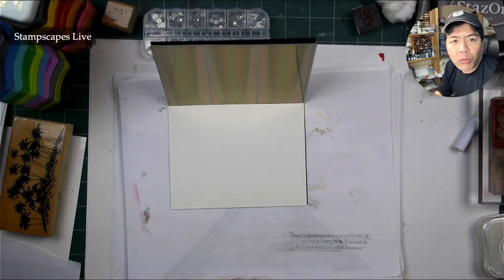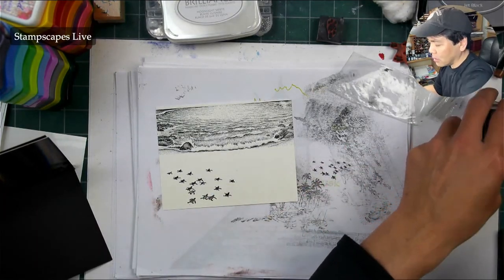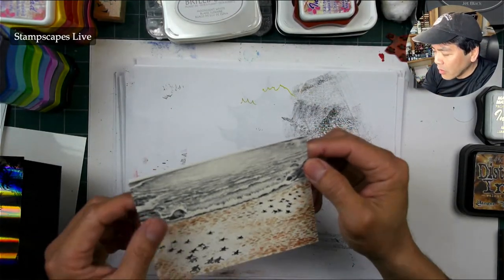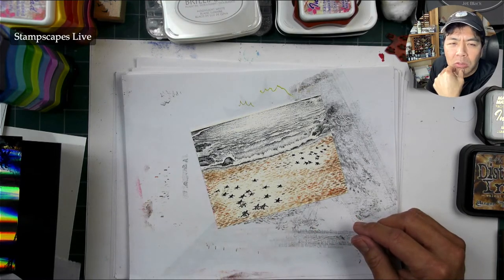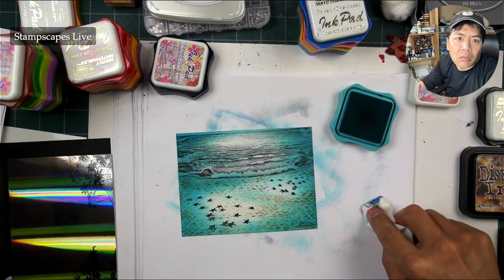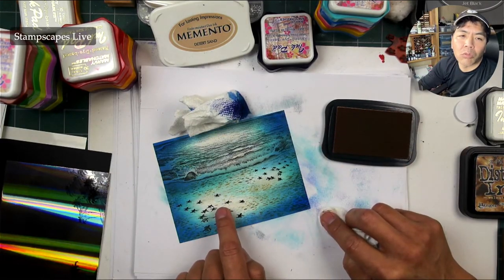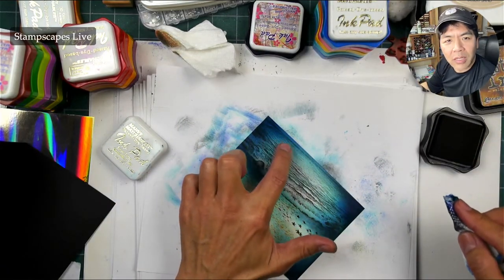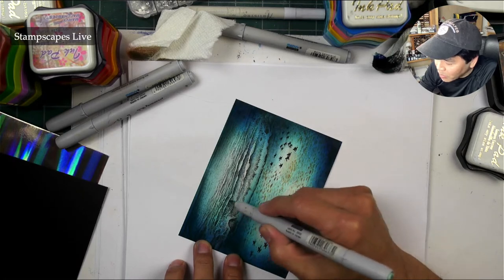Stampscapes Live: Baby Sea Turtles into the Light Pillars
I was thinking about a new format for a reflection card.  I’ve been doing all of these interior folded cards with the idea of the lower half being a reflection zone for the top scene but I was thinking that the top area can just be sky.  Why didn’t I think about that before?  Because I’m a slow learner!  But, this new format should open up a lot of possibilities.

Top 4.25" x 5.5" holographic foil card stock
Bottom 4.25" x 5.5" 12 point Kromekote
Blue range of dye based inks ranging from light to dark.  Use any brand.
42 .7mm Artistro Paint Pen Set
Uchida alcohol pens
Bearly Art Precision Craft Glue
TechUnite Clear Crystal Rhinestones
Marvy jewel picker
Krylon Triple Thick Clear (gloss)